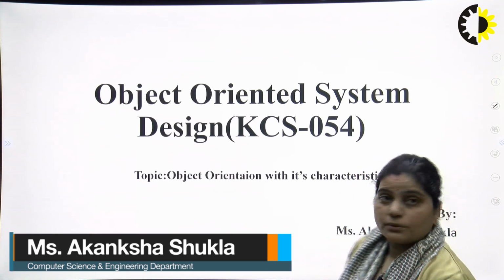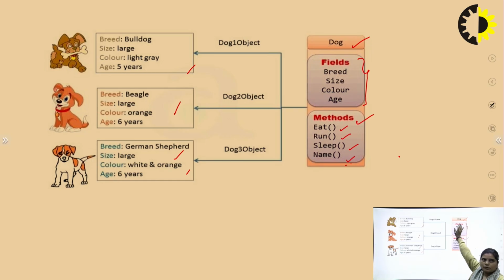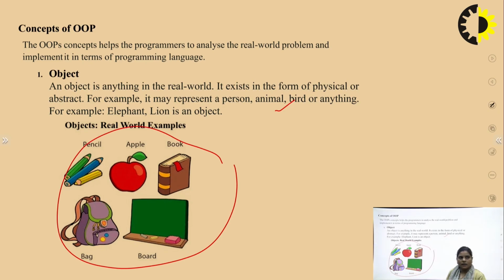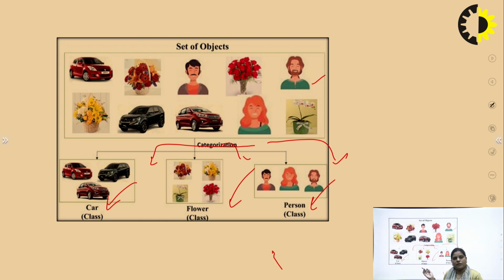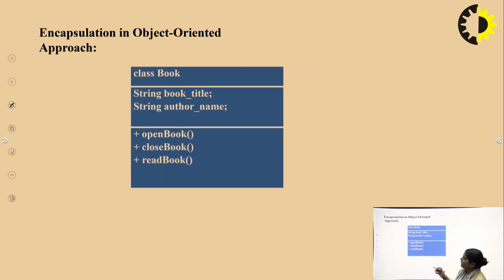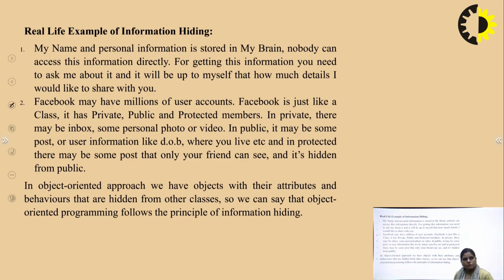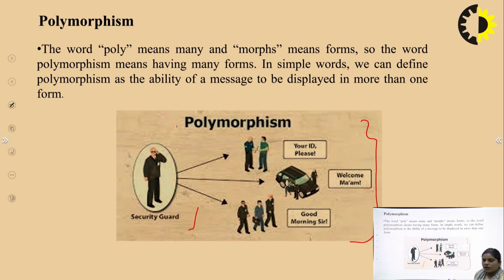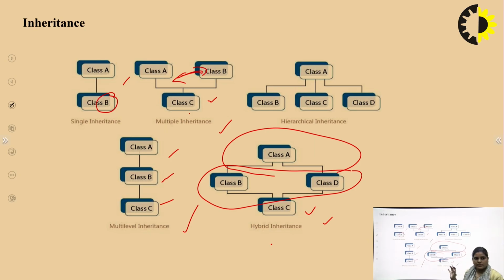OBJECT ORIENTED APPROACH || OBJECT ORIENTED SYSTEM DESIGN || LECTURE 02 BY MS AKANKSHA SHUKLA || AK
Object orientation approach definition and its characteristics